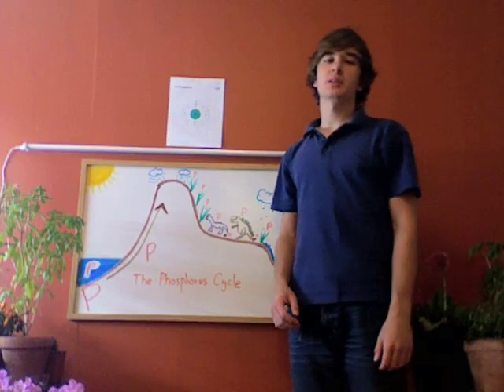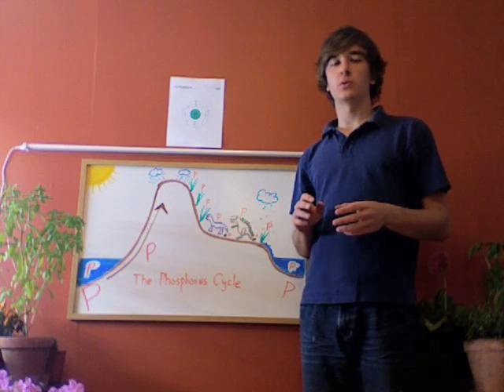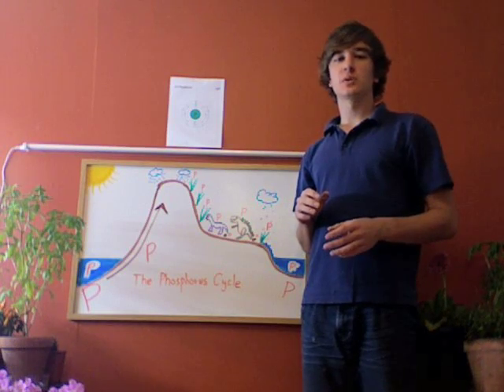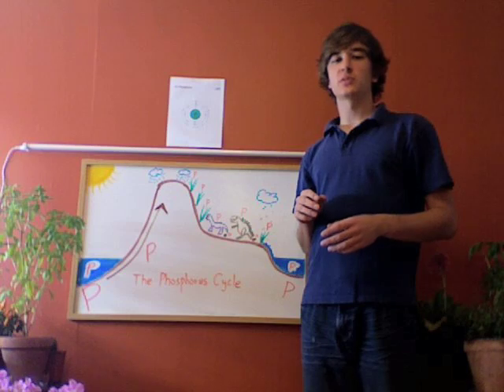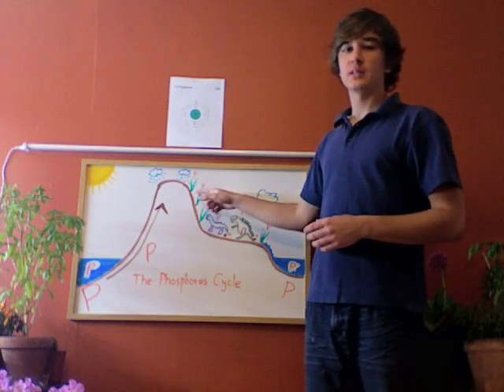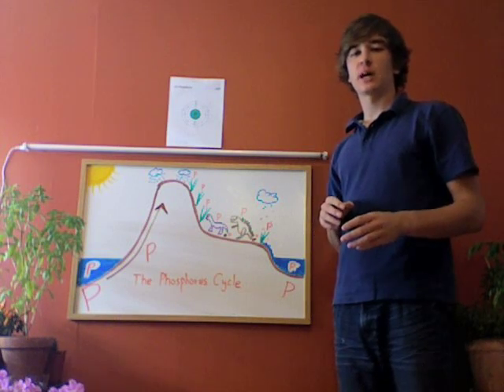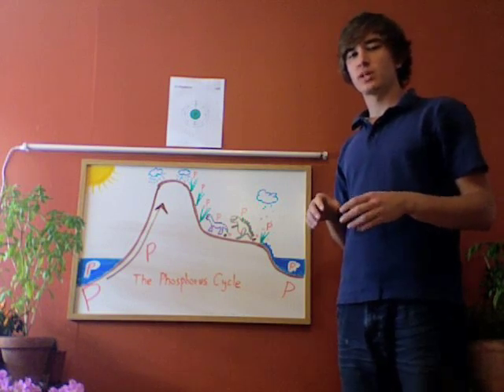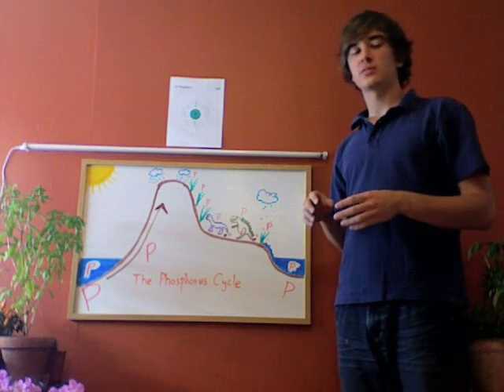The Phosphorus Cycle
A short video about Phosphorus and the Phosphorus cycle